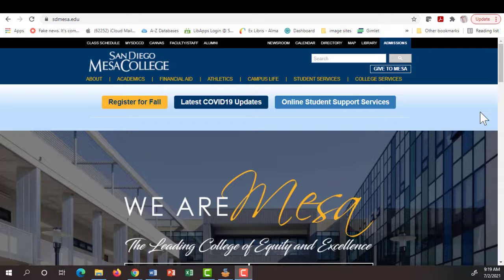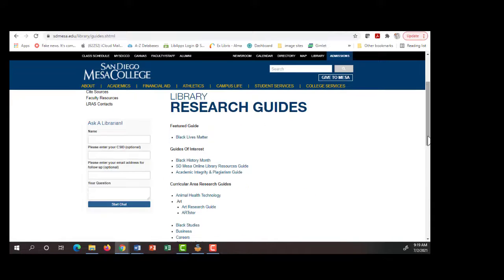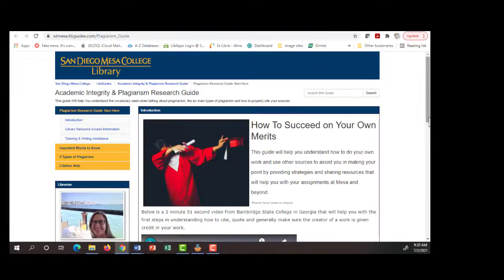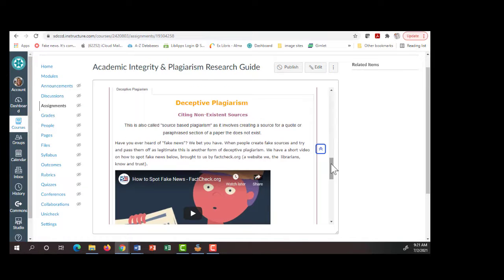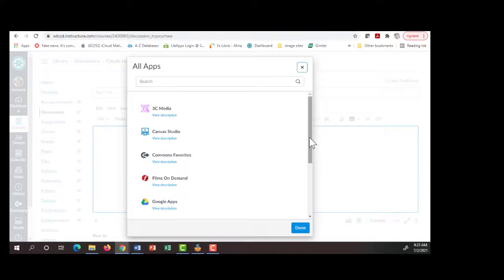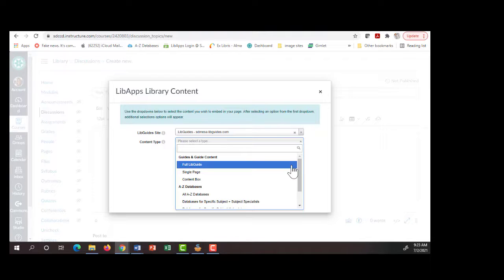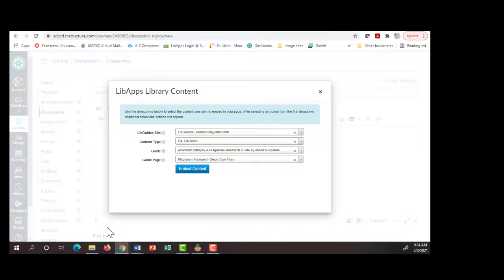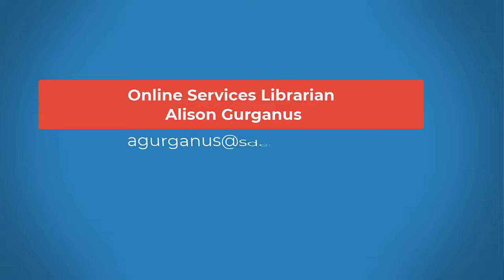Adding Research Guides to Your Canvas Shell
This video gives you the step by step process by which to add a library research guide directly into your Canvas shell so students do not need to leave Canvas in order to use the guide. This video is best viewed in full screen mode.

Created by Alison Gurganus
Online Services Librarian